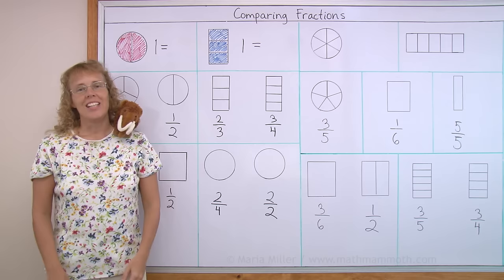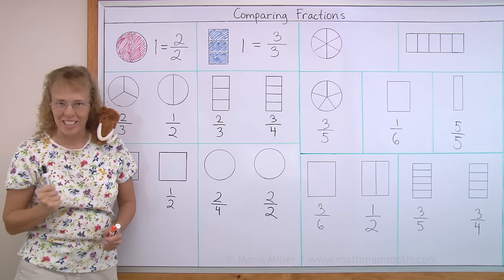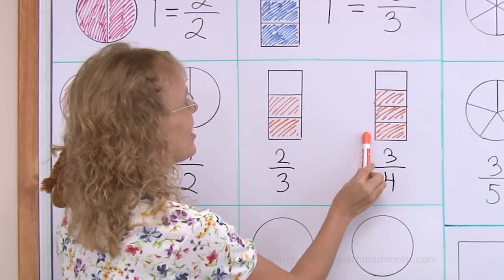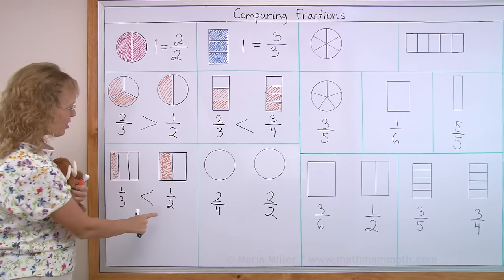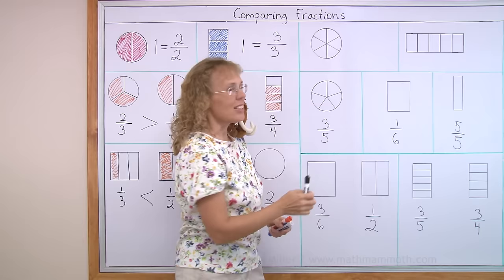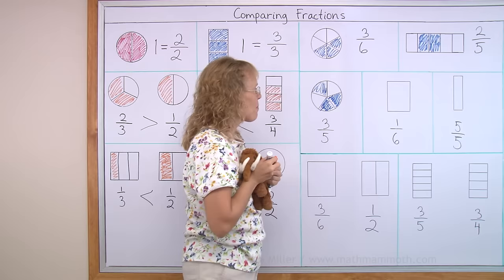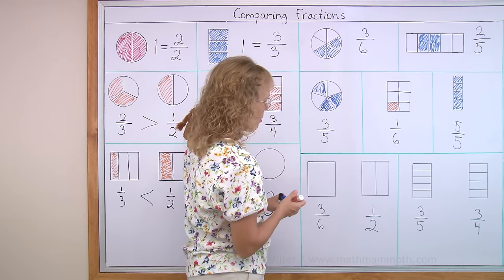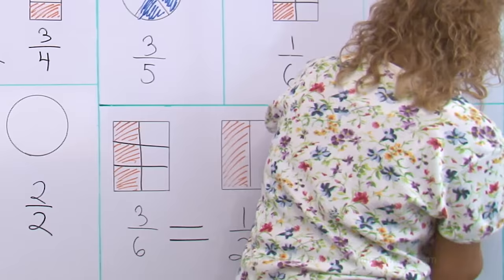Comparing fractions visually - easy lesson for 2nd grade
We compare simple fractions by using visual models (pies or rectangles). In the end, I ask an interesting question about 1/2 of a rectangle cut one way, versus 1/2 of a rectangle cut another way - which will be the bigger piece? Children might not intuitively know that 1/2 of a rectangle will be equal to 1/2 of a rectangle, now matter how it is cut, but I show, using quarters, that the pieces must be equal in size.